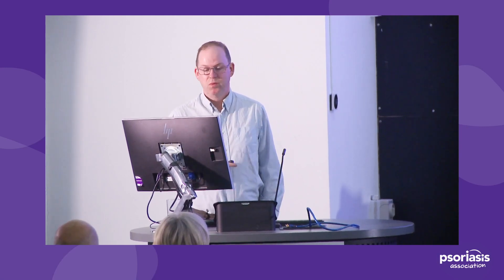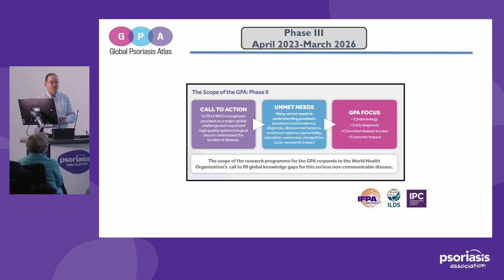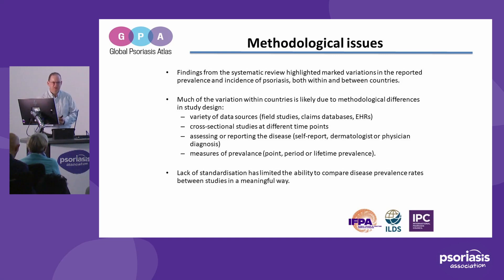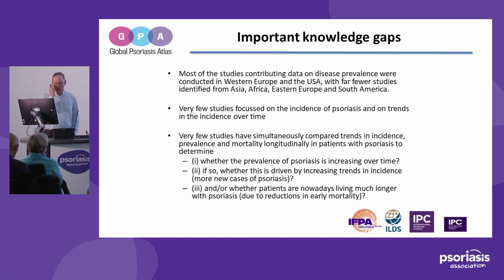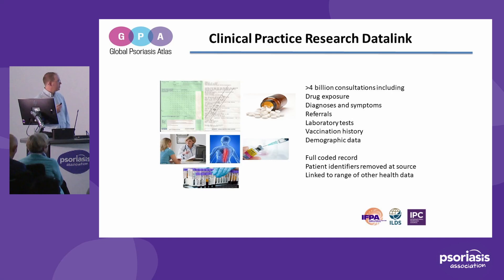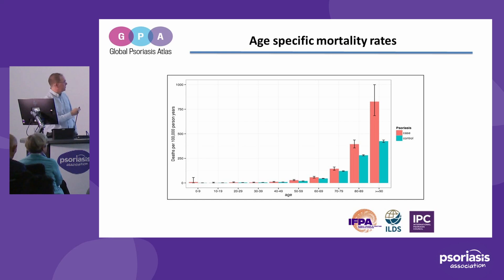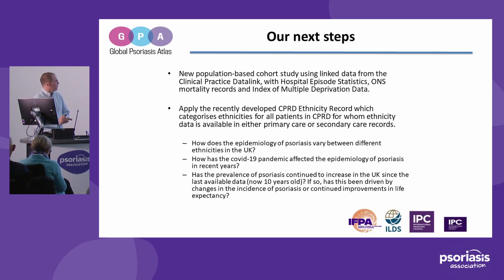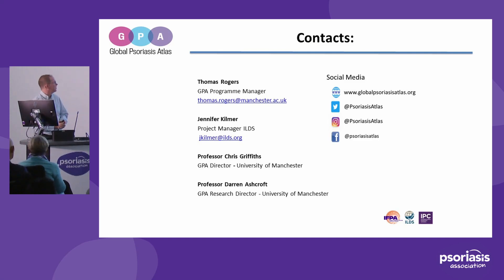Psoriasis in the UK today - Prof. Darren Ashcroft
Professor Darren Ashcroft discusses Psoriasis in the UK today at the Psoriasis Association Annual Conference.